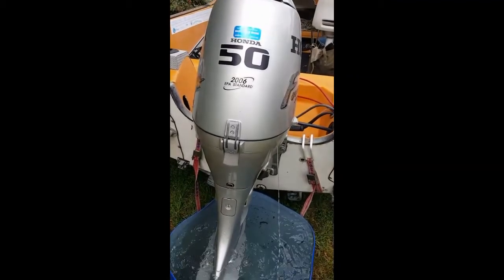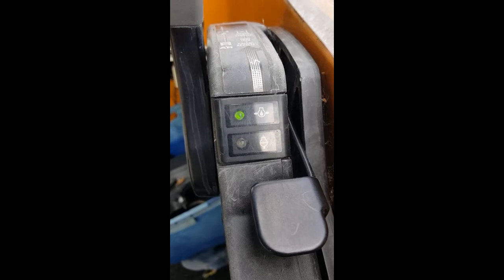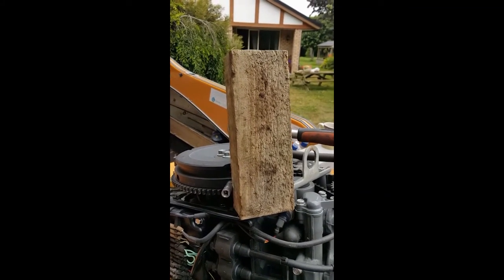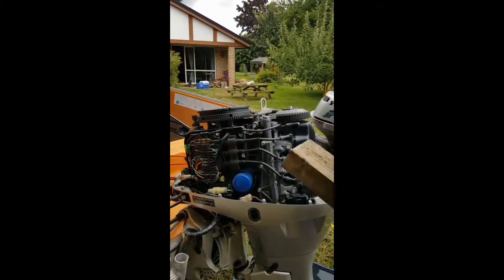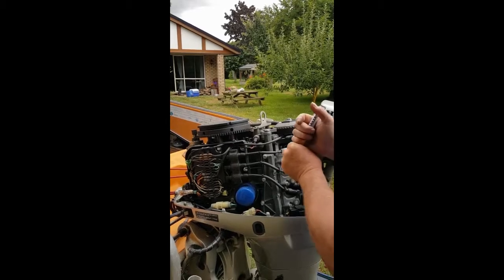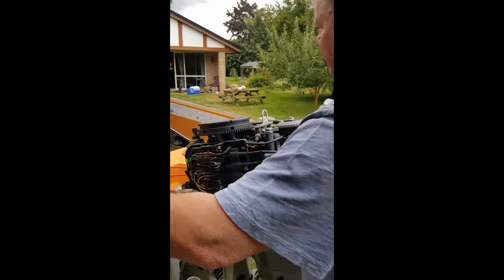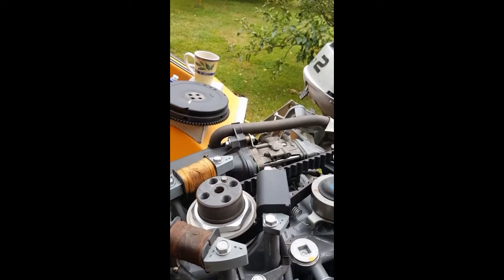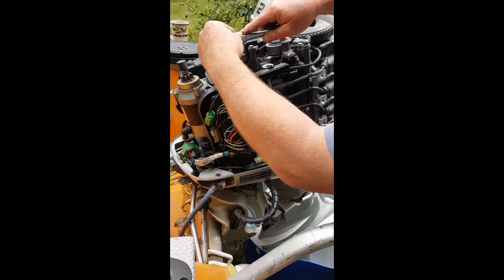Honda BF50 Charge coil replacement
Short video of how to replace charge coils on 2000 Honda BF 50.
Torque setting for flywheel 47.7lb/ft 68N-m

Note. I am not a qualified marine mechanic, this is just me at home fixing my own outboard.
Though I am an experienced service tech I except no liability for any injury, damage or death incurred as a result of the information given in this video.